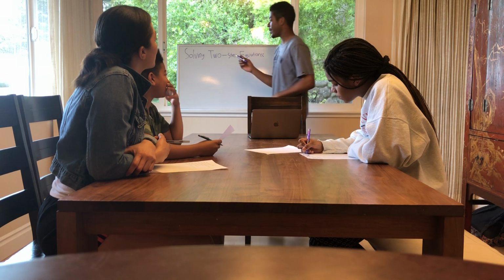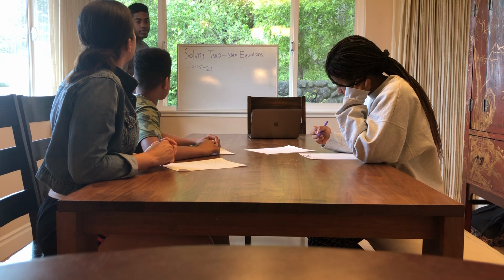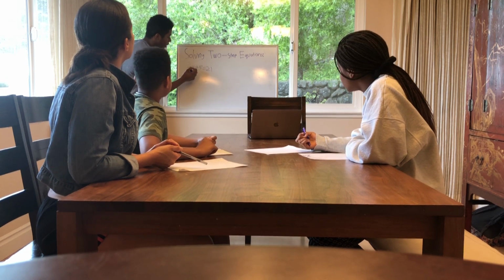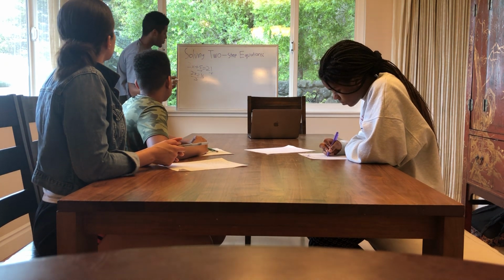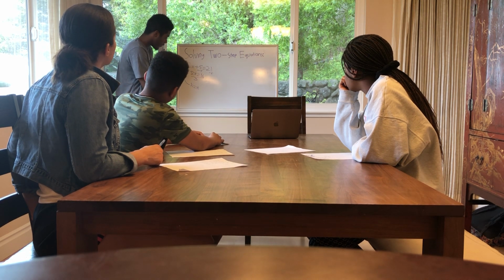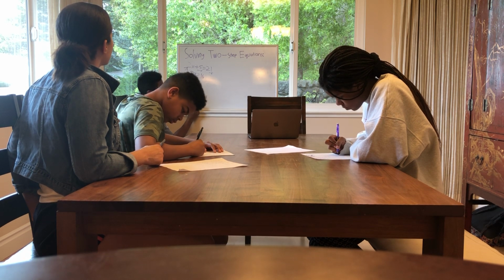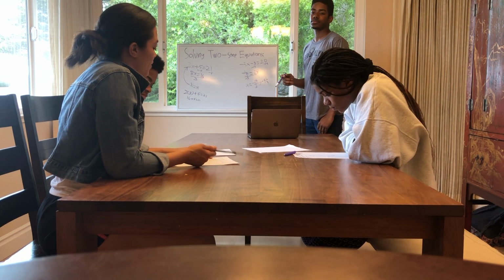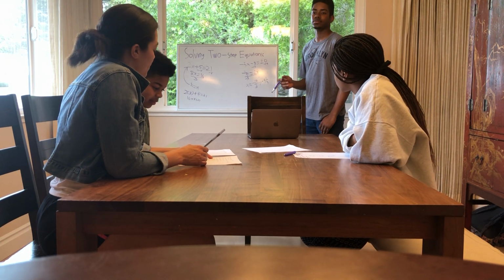Breakthrough Teaching Video